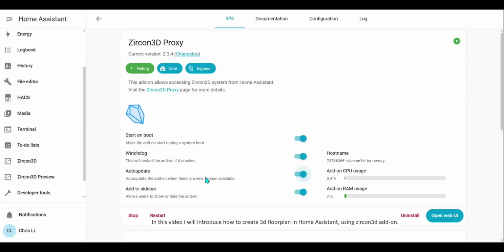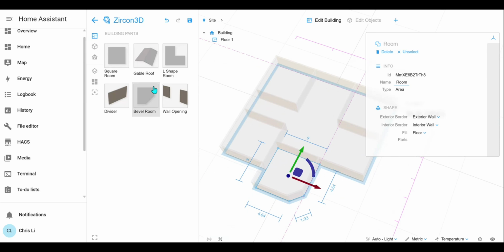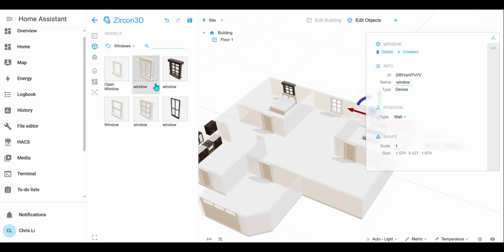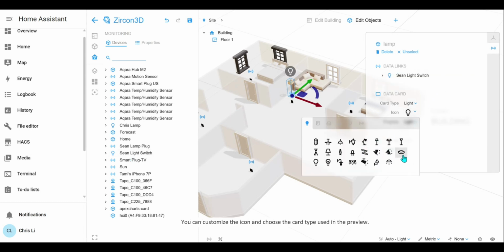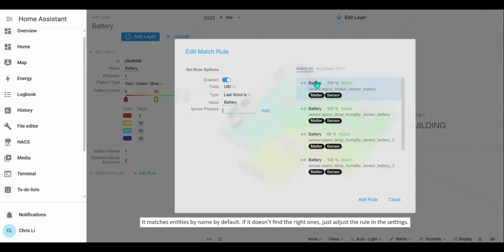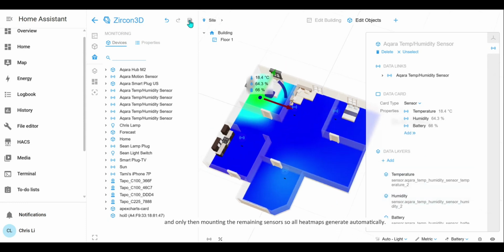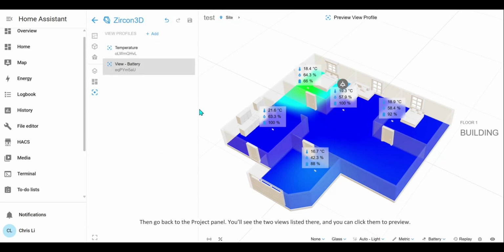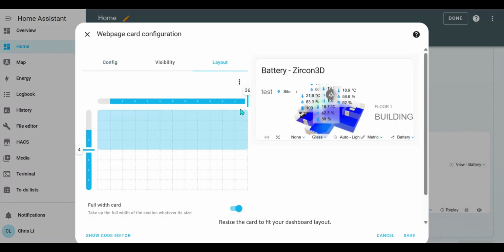How to Create an Interactive 3D Floorplan in Home Assistant (Zircon3D Tutorial)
Learn how to create an interactive 3D floorplan in Home Assistant using the Zircon3D add-on.
This step-by-step tutorial walks you through creating rooms, adding furniture, linking sensors, generating heatmaps, creating custom heatmap layers, and embedding the final view directly into your Home Assistant dashboard.

What you’ll learn in this video:

Installing and setting up the Zircon3D Proxy add-on

Creating your first Zircon3D project

Editing your floorplan with rooms, doors, windows, and furniture

Adding sensors from Home Assistant and visualizing temperature with heatmaps

Creating custom heatmap layers (e.g., battery level, CO₂, soil moisture, etc.)

Mapping entities to objects on the floorplan

Building daily-use views and embedding them in your Home Assistant dashboard

Zircon3D gives you a full 3D visualization layer for your smart home, making your Home Assistant setup more intuitive and interactive.

Useful Links